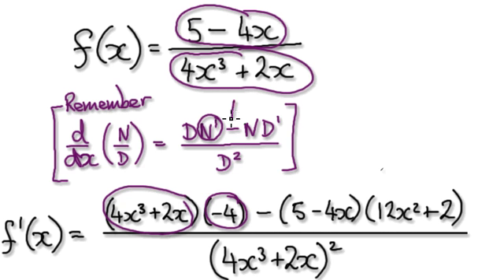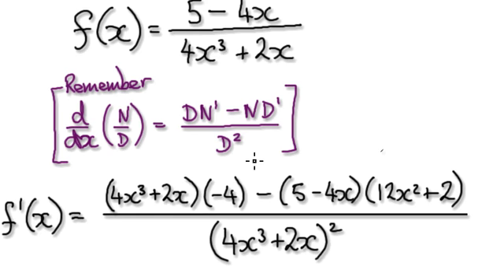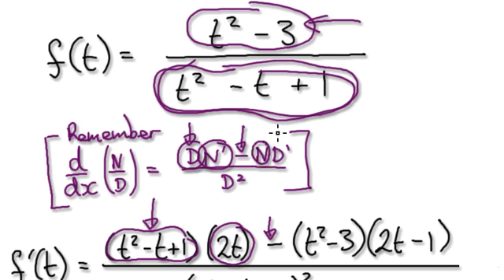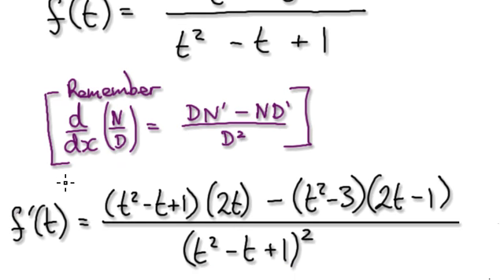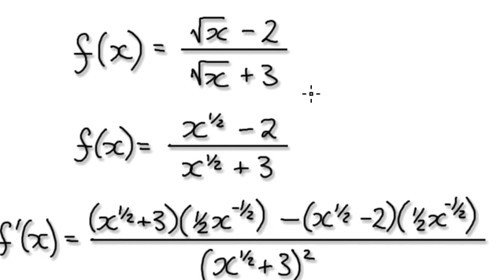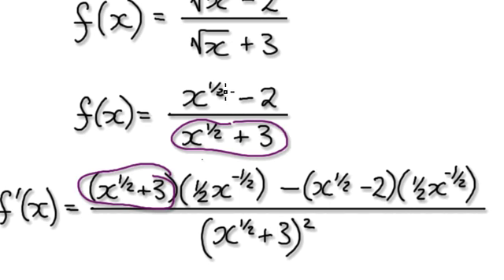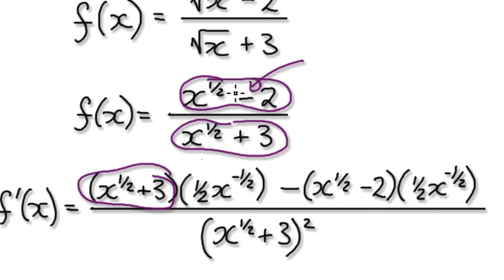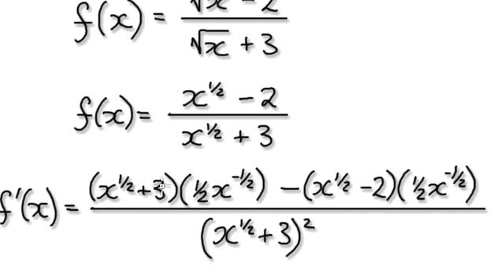Video 1204 - Calculus - Differentiation - Practice 4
Calculus - Differentiation - Practice 4